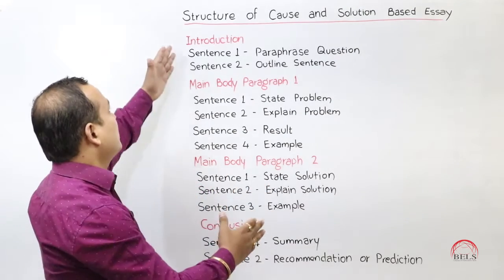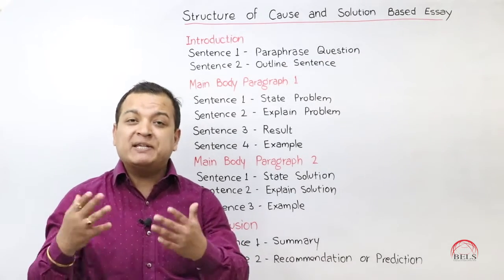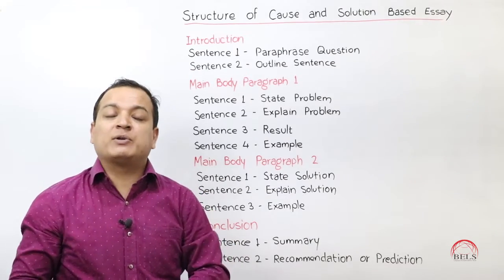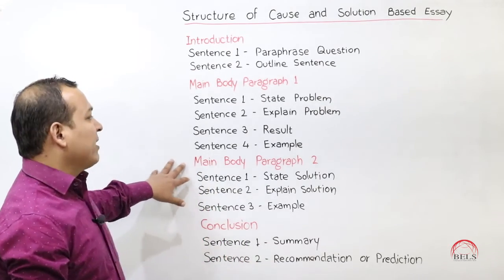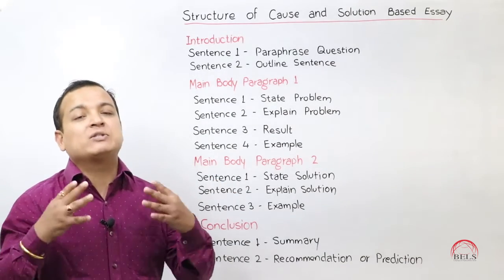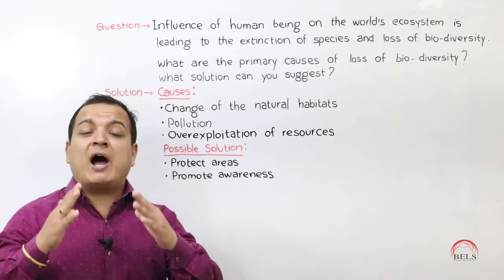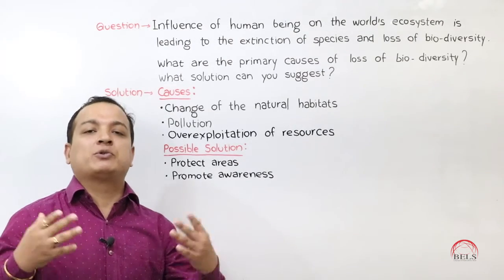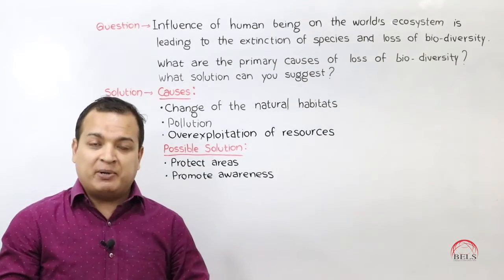8 Cause & Solution Based Essay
read the instructions carefully – do you need to give only solutions or both causes and solutions.
spend time planning your main points and supporting points.
put the causes in one body paragraph and the solutions in another.
use flexible language of cause and consequences.
use a safe solution essay model to follow.